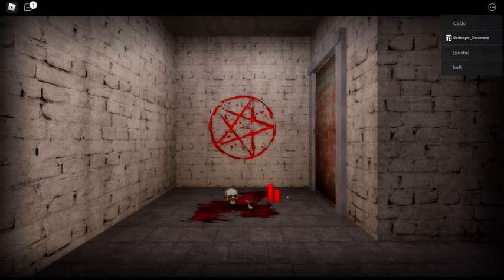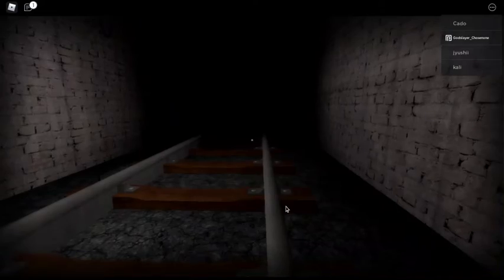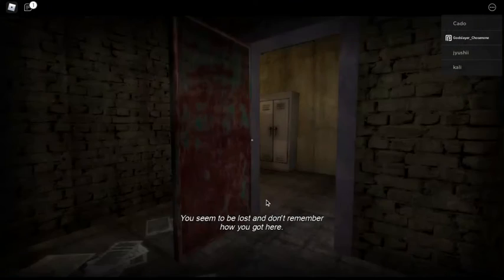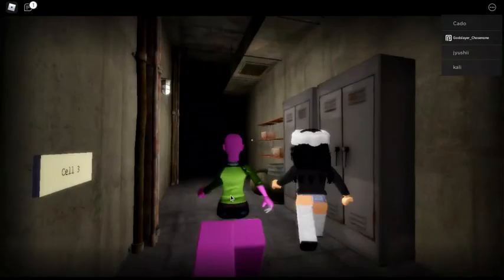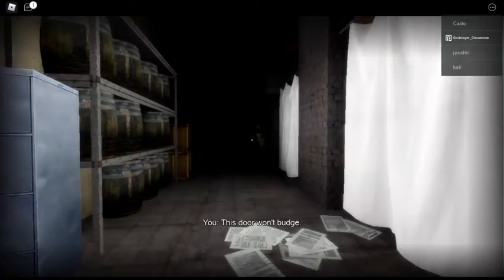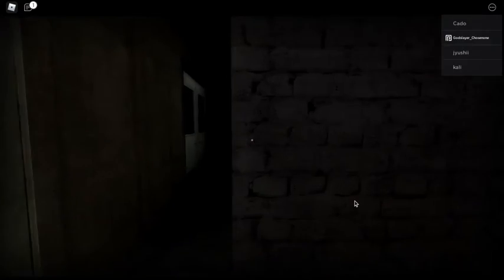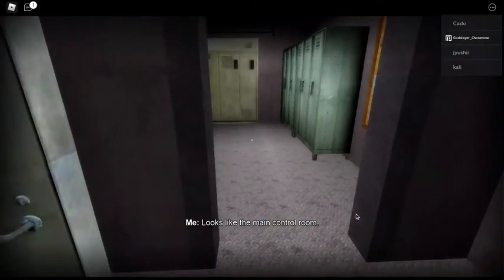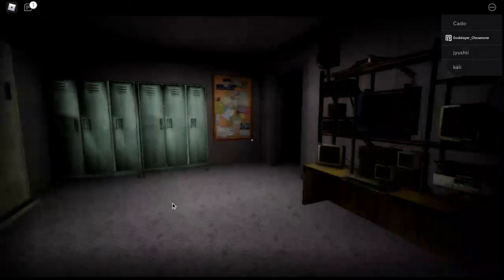Dead Silence part 2